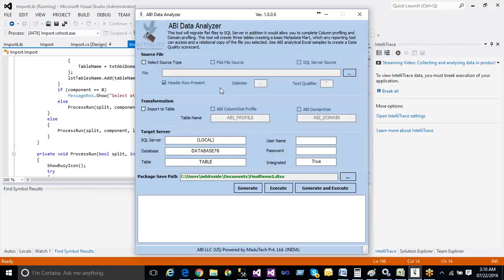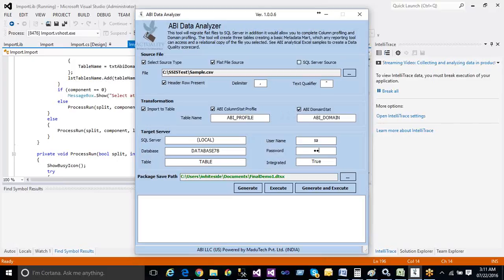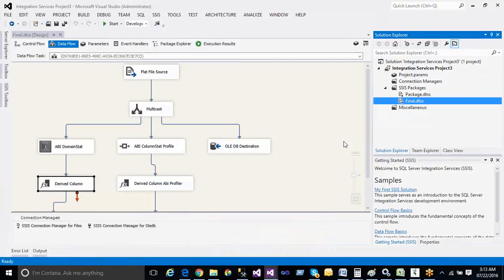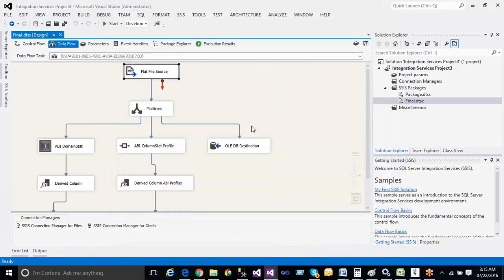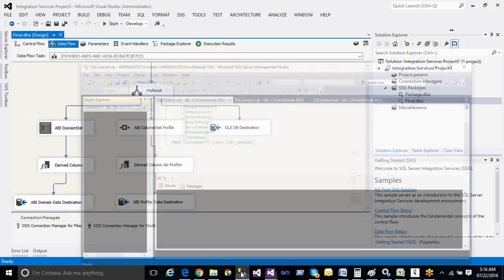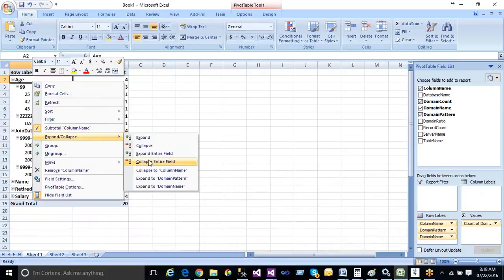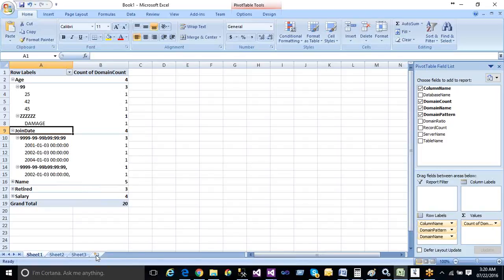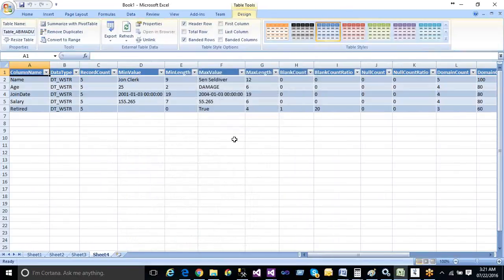ABIDataAnalyzer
ABI Data Analyzer SSIs/SSDT Data Profiler and code generator